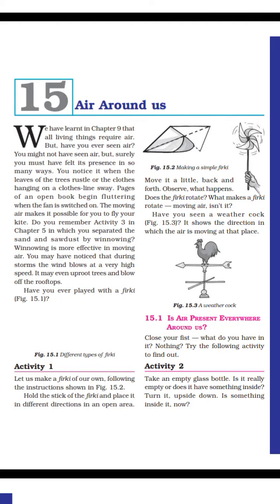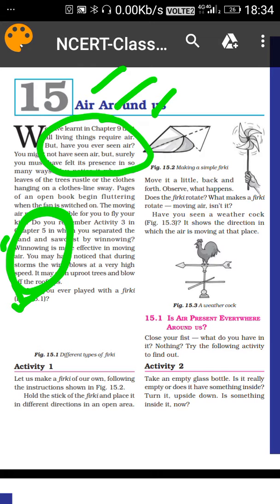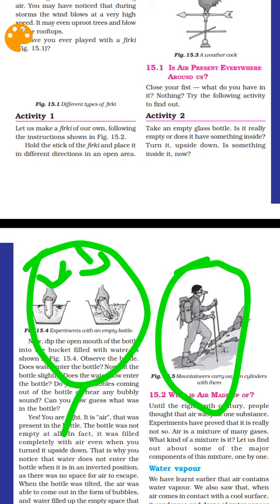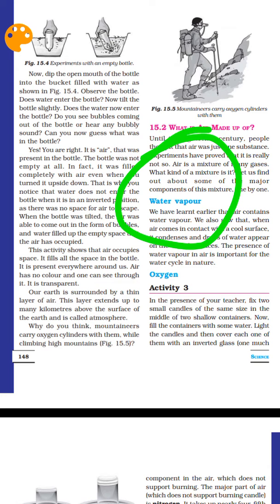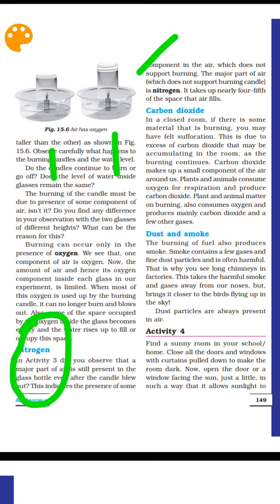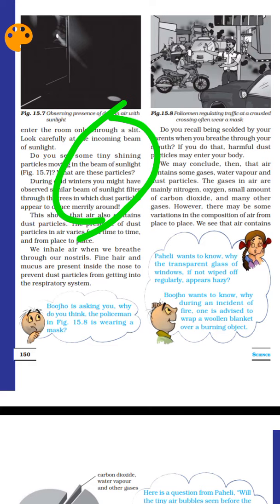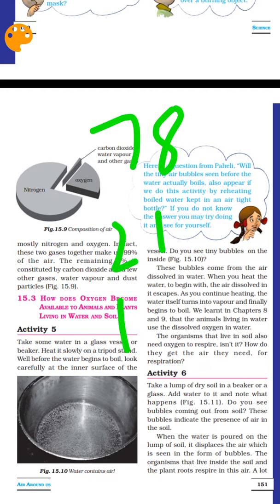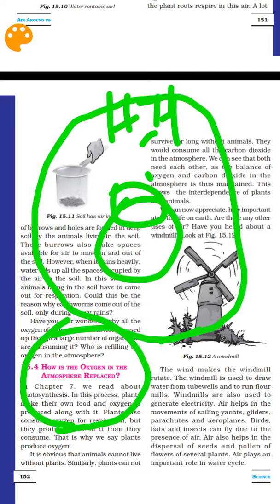TELUGU NCERT SCIENCE CLASS 6 (CHAPTER-15)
Ncert in TELUGU science class 6-chapter15